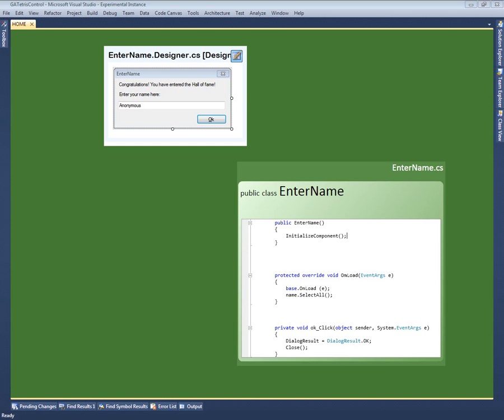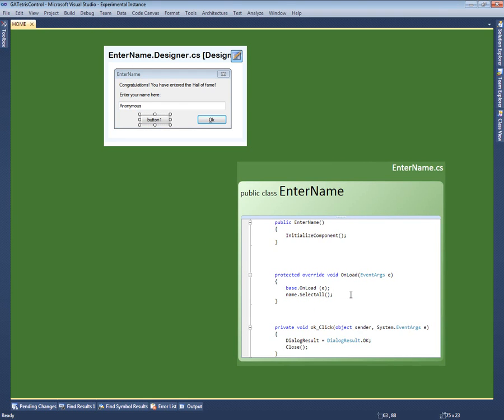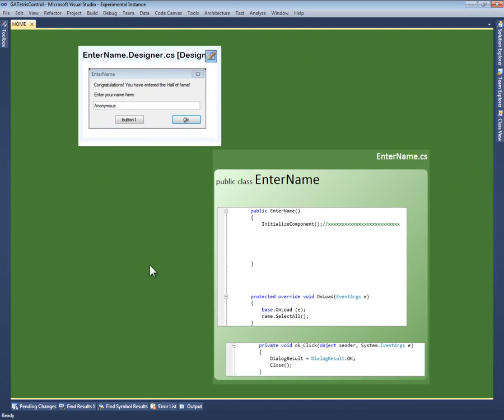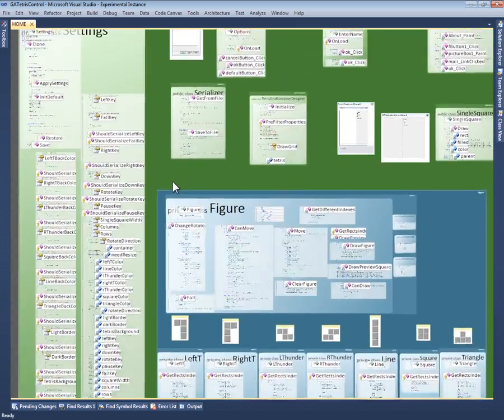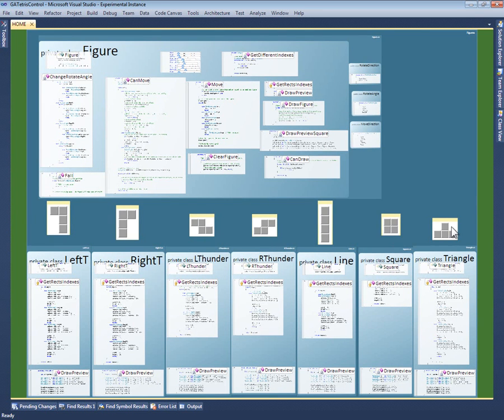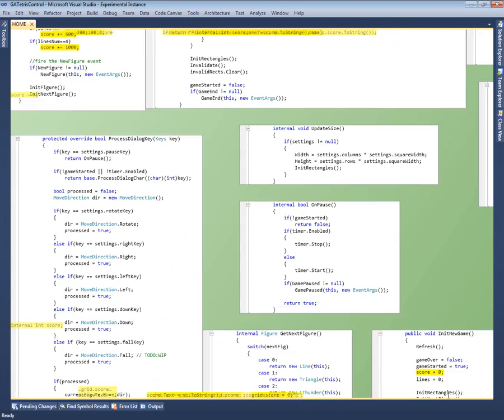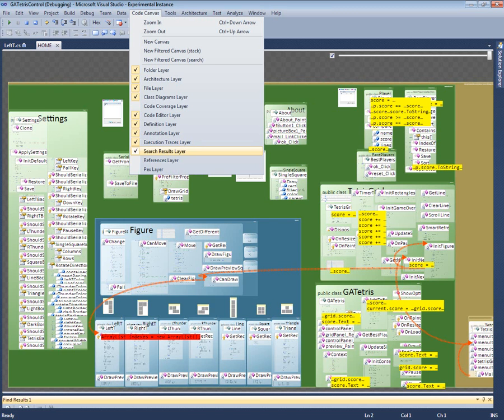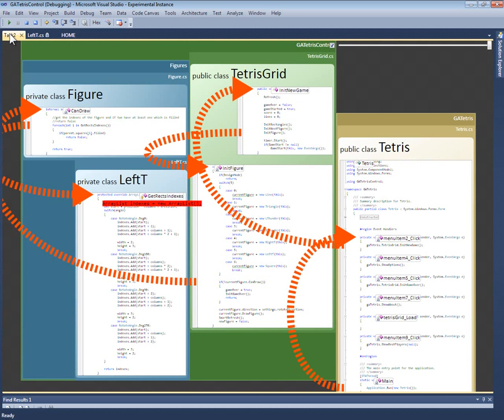Code Canvas in Visual Studio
This is a demonstration of Code Canvas being hosted inside Visual Studio 2010.  Narration is done by Rob DeLine.

for more details.